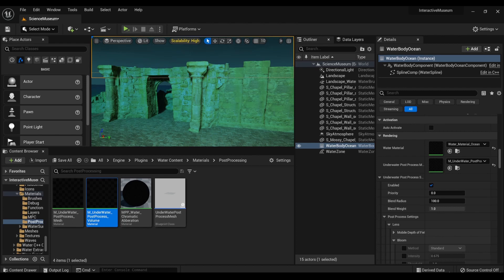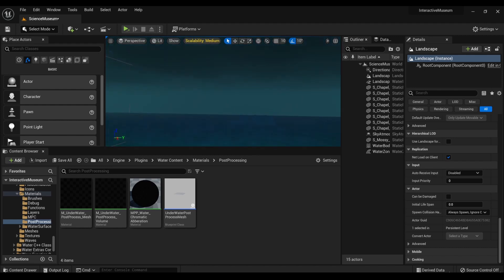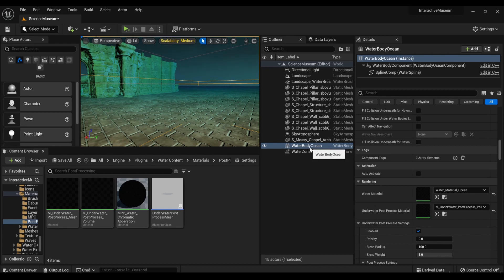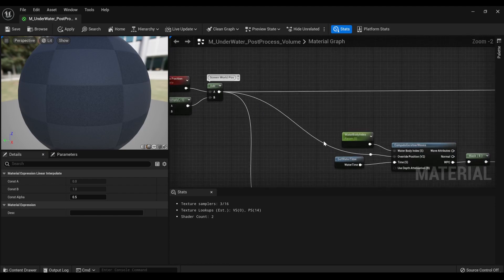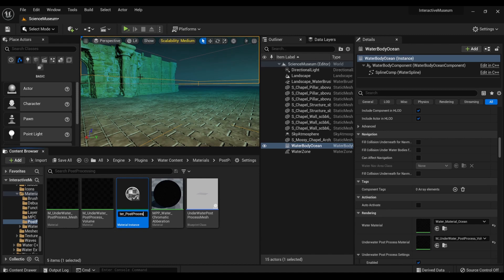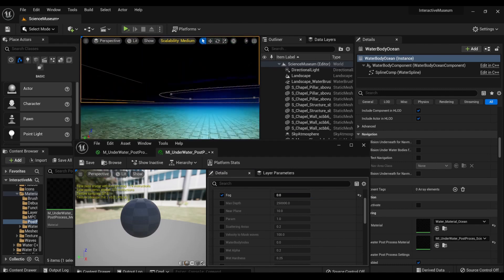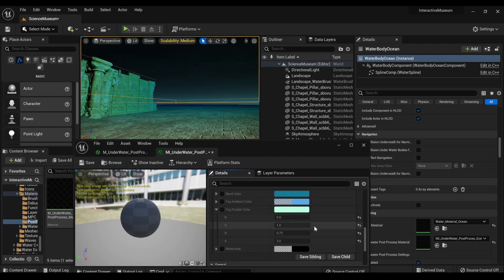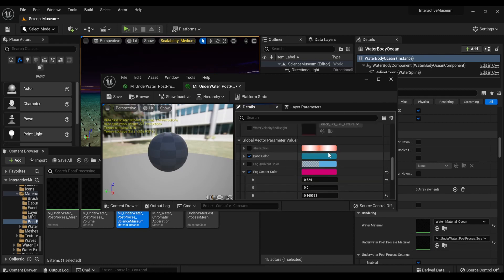UE5 Water Changing Underwater Post Processing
I think this is my most "SEO" title yet. That said! This SHOULD also work in 4.26 and 4.27, I was just working in UE5 at the time of making the video.